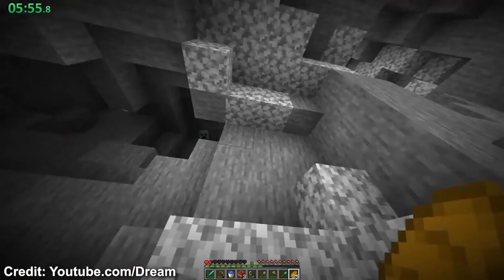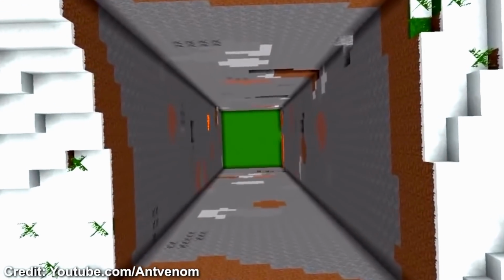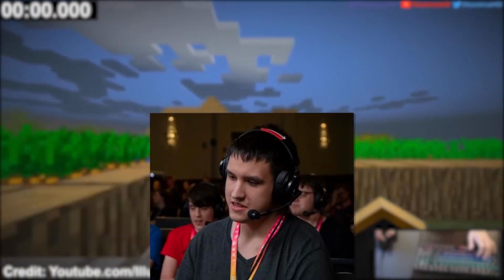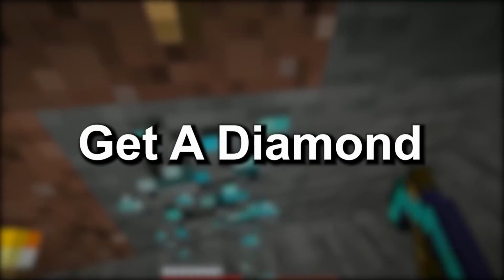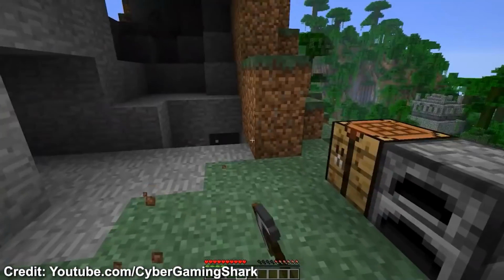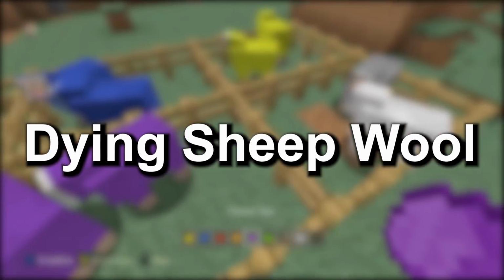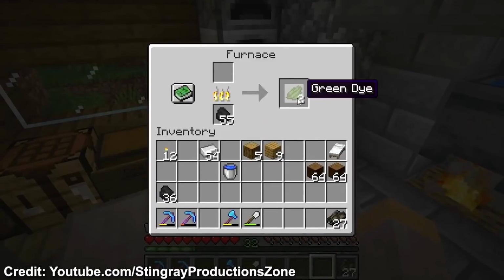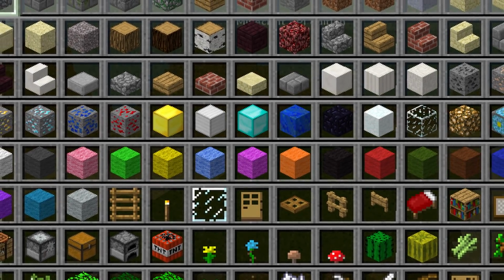5 Minecraft Speedruns That Will Blow Your Mind!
5 Minecraft Speedruns That Will Blow Your Mind!

In this Any Percent video we look at some of the craziest speedrun records in Minecraft!

Inspired by Karl Jobst, Summoning Salt, Lowest Percent, EZScape, Apollo Legend, EazySpeezy